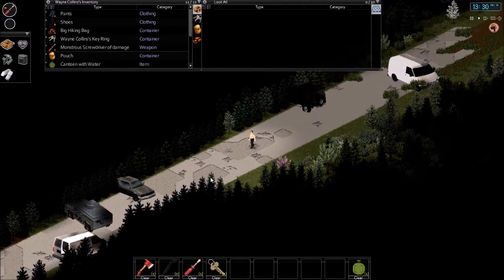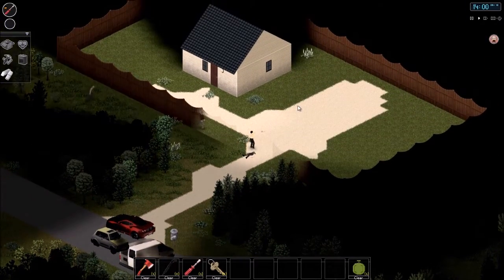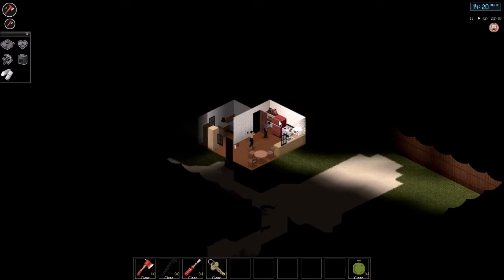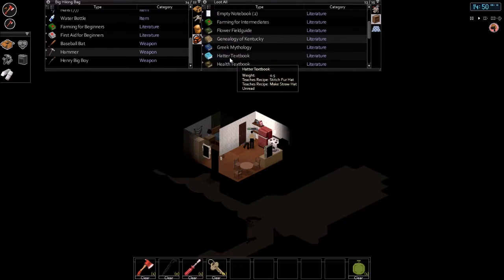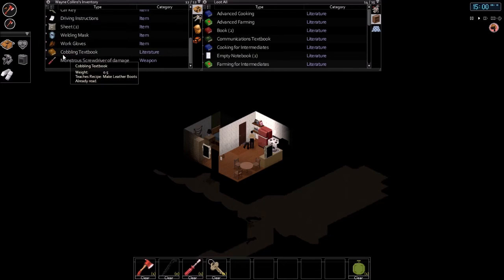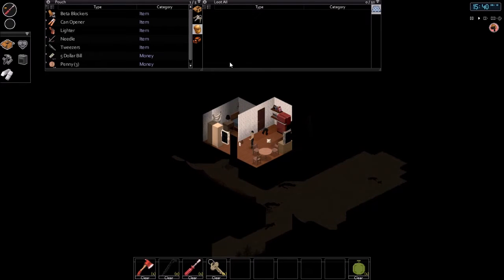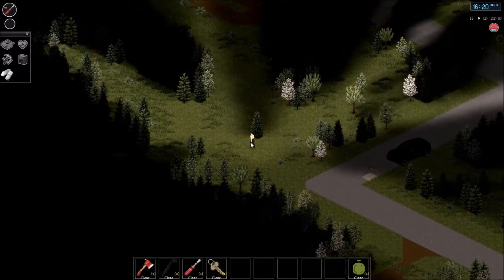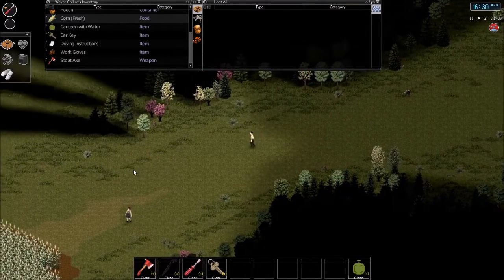Project Zomboid S3E19 - Rain, Rain, Chopper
Welcome back to the bleak world of Project Zomboid, a roguelike, survival zombie game where all hope is lost, you will die, its only a matter of, when.

Mods-
Dub's Profession Mod
Quick Containers
Molotov Clasic Recipe
Pump Power
ORGM Guns
ORGM Silencers
Restless Zombies
Littering
Heroic Weapons
Fear The Rain
Driving Cars Mod
Hotbar Mod
Littering
Toolbar
Spray paint
Hydrocraft
GTV Thieves
As well as many map mods.